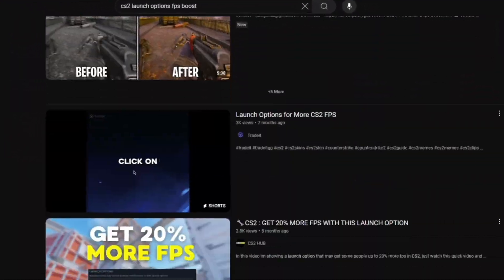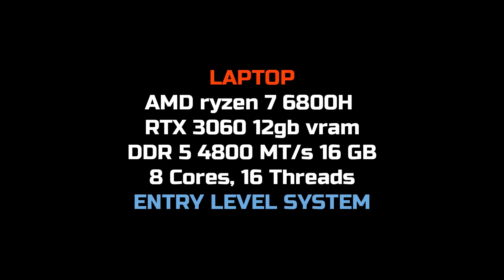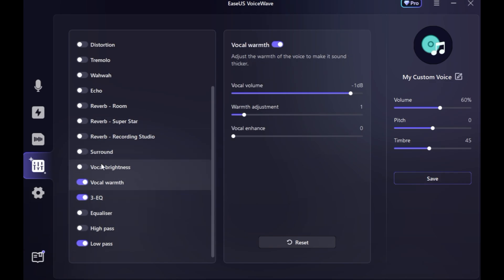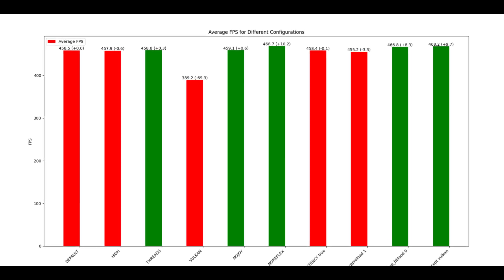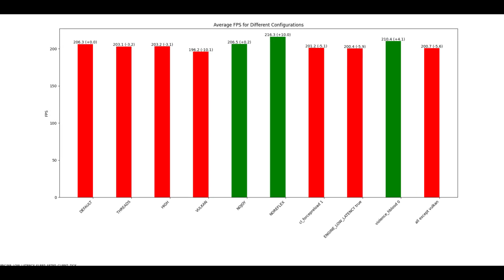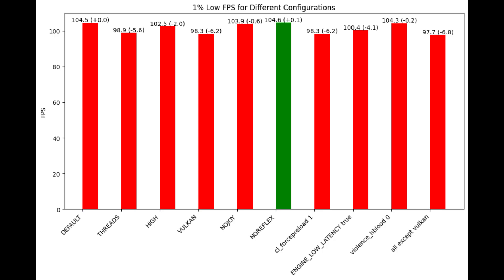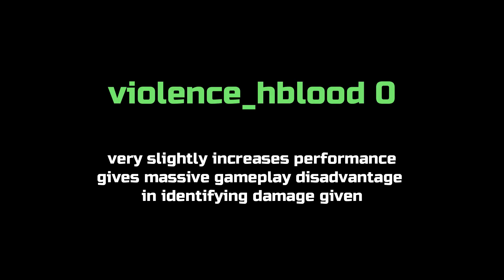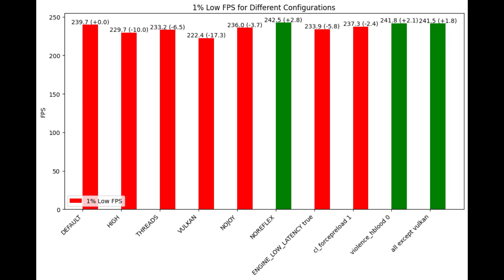Can CS2 Launch Options Give You a FPS BOOST?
In game video settings:
1920*1080
video settings: medium with fsr disabled

best cs2 launch options exposed:
I benchmarked results with all of these launch options
-nojoy
+violence_hblood 0
-threads 7
-high
+cl_forcepreload 1
+engine_low_latency_sleep_after_client_tick true
-noreflex
-vulkan